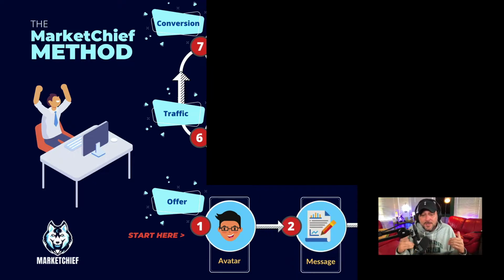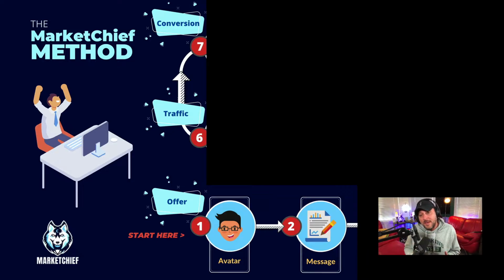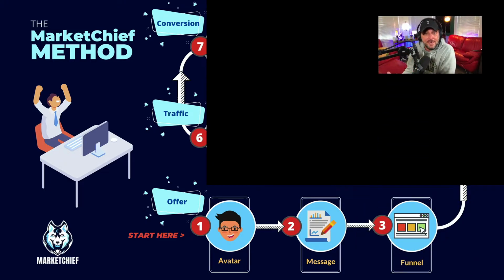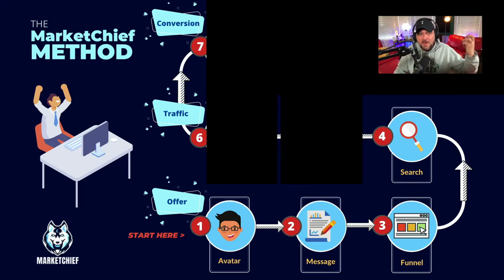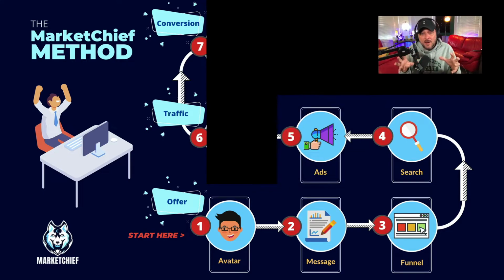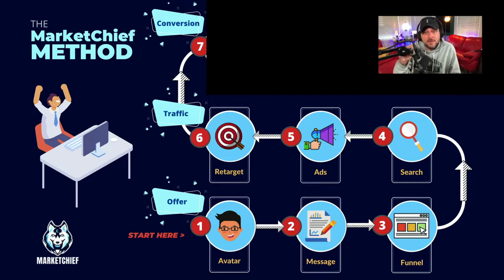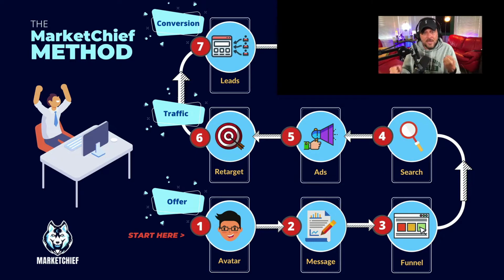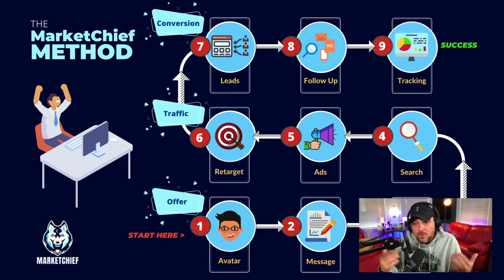The Ultimate Small Business Advertising Strategy: The MarketChief Advertising Method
***FREEBIE ALERT***
When you get on my VIP list, you'll get access to my Ultimate Home Services Snapshot that you can install into your HighLevel account right now. If you don't have high level you can get a trial. This snapshot is loaded with everything you need to deploy a home services funnel fast. It's literally the entire snapshot we use to launch our high ticket clients ads online. And it takes like an hour to setup!

In this video, I'm going to give you the 9-step advertising strategy we call the MarketChief Method. If you follow all 9 steps in this method I guarantee you100% that you will make money with your ads.

Plus if you're an agency, this is a good method to use with your clients and show them how you plan to turn their advertising dollar into mucho dinero. Let's dive in!

NOTE: MarketChief is our done-for-you brand where we use High Level to implement marketing automation into our client's businesses quickly.

If you're a small business owner, you may want to consider using MarketChief to help you get everything built out for you.

If you're an agency, you're better off taking a free trial of High Level using the link above and allowing me to help you use the GoHighLevel CRM to increase your agency topline revenue.

My ego wants to see the subscriber count go up...I mean, so you don't miss any videos.

If you're a small business and you want help with your lead generation and automation visit: